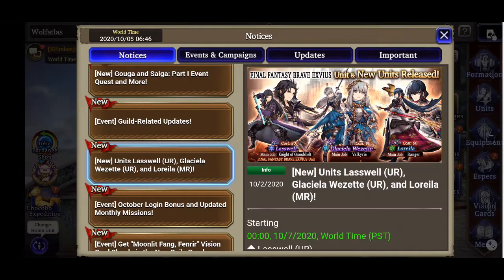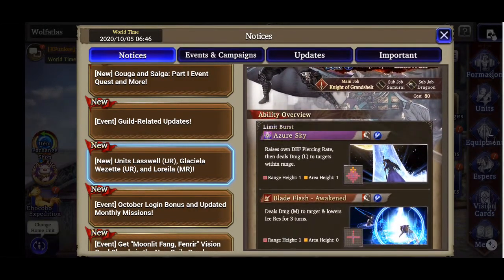Final Fantasy War of the Visions: 5 Potential Units for the King Behemoth Raid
In Today's video I talk about some units that are not seen talked about too much for the up coming King Behemoth Raid. These units have possible potential in helping you succeed in the raid. Enjoy and please let me know what you think, would love to improve on videos like this and start expanding my skills as a content creator.

Info about Sacred Grove:

Currently at the recording of this video we are Silver II moving on up and can use more active players. Casual guild pretty much looking for players of all skill levels. If you wish to join just apply.

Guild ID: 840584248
League Level: Silver II
Statues Currently: 3/3/3/3
Guild type: Casual- Semi Casual